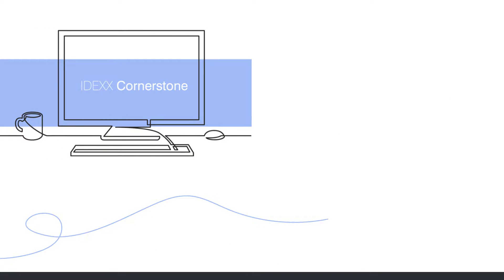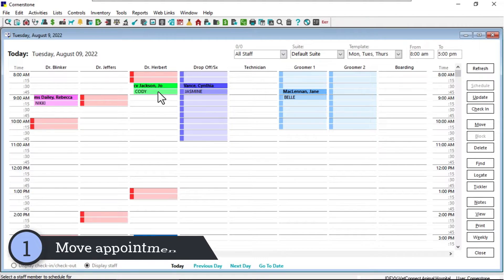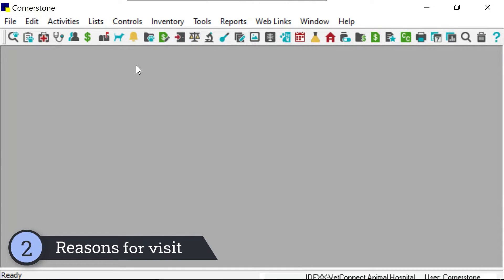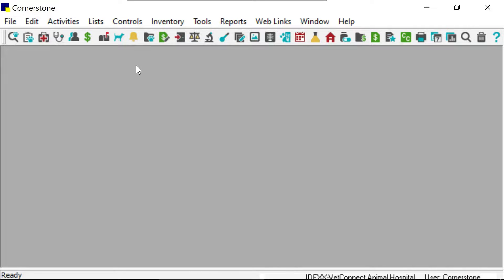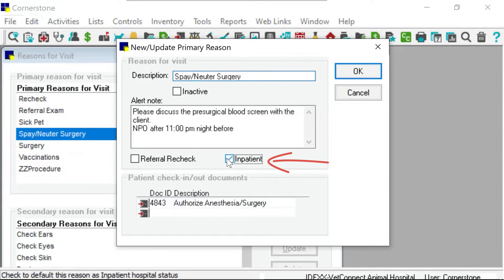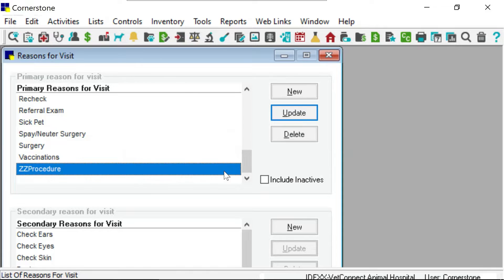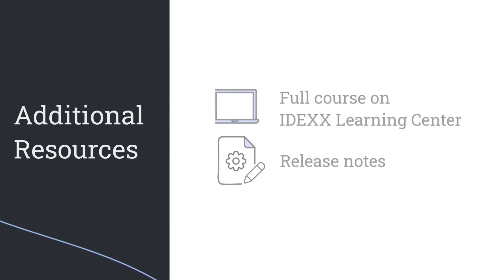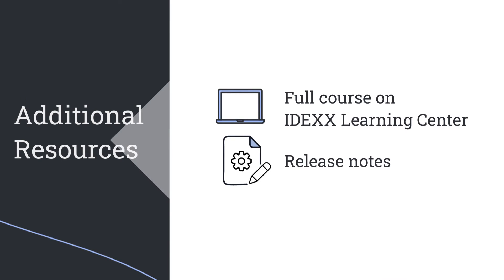Cornerstone 9.5: Appointment Scheduler Enhancements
This video demonstrates some of the Appointment Scheduler enhancements in Cornerstone 9.5, including the ability to drag and drop appointments and inactivate Reasons for Visit.